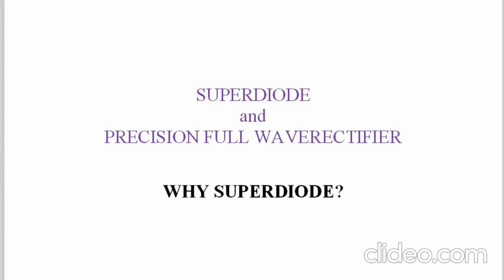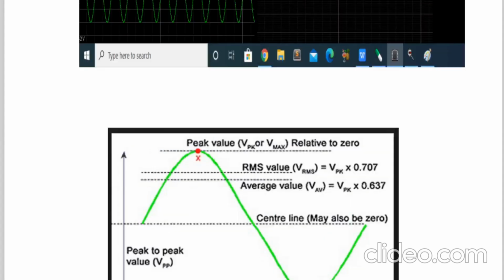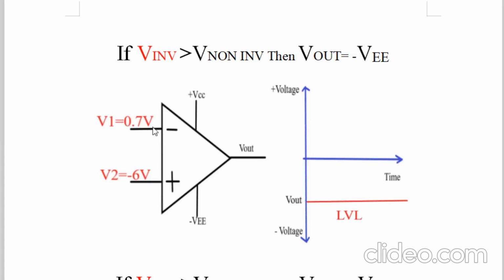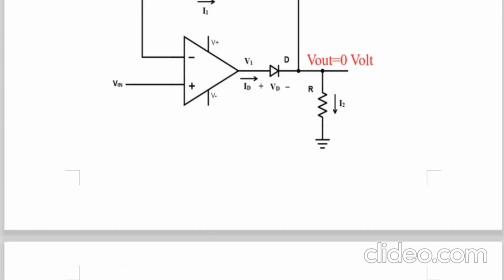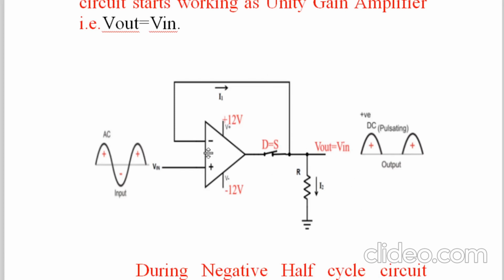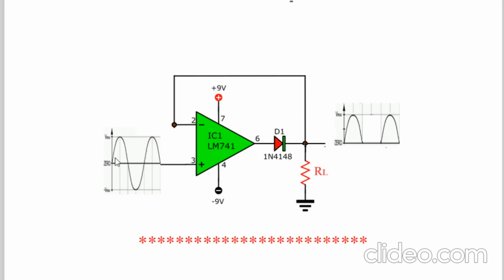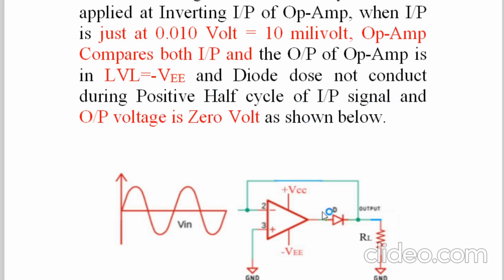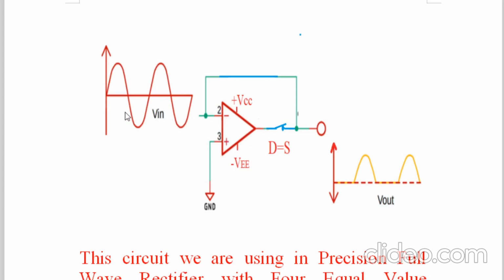SUPER DIODE AND HALF WAVE PRECISION RECTIFIER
In this video I have explain the working of SUPER DIODE which is combination of Op Amp and PN Junction Diode. In super diode PN Junction Diode is followed by  Op Amp and cathode of Diode is connected to Inverting terminal of Op Amp. I have explain that Normal  PN Junction Diode used in Rectifier Circuit such as Half Wave , Full Wave and Bridge Rectifier starts conducting after 0.7 Volt of positive half cycle of an AC Input and this voltage up to  0.7 Volt cannot be converted in to DC voltage by any Rectifier   mention above.  The HALF WAVE PRECISION RECTIFIER designed by Super Diode converts the AC Voltage of 10 millivolt in to DC  Voltage. therefore almost AC Voltage from Zero volt to 0.7 volt gets converted in to DC  Voltage.
The  Op Amp is used as comparator and the Output Voltage of  Op Amp Drives the Anode of Diode and if this Voltage is High in that case Diode is force in conduction and conducting Diode is behaving as close switch.
As cathode of Diode is connected to to Inverting terminal of Op Amp which is base of Transistor T1 or Q1 inside the Op Amp and that Transistor's emitter is connected to negative supply of Op Amp through Emitter Resistor RE, Therefore Diode remains in to conduction at once it start conducting.
I have also explain the How Op Amp works as Unity Gain Amplifier during Positive Half Cycle and How it does not work as Unity Gain Amplifier during Negative Half Cycle.
I have explain the Precision Rectifier in which an Input ac voltage (Sin Wave) which is to be converted in to DC Voltage is applied at Inverting InPut  of Op Amp  and Non Inverting InPut  is grounded. In this case OP Amp is used in Inverting Mode which provides 180 degree phase shift between InPut signal and OutPut signal. Due to this the Diode will not Conduct during  Positive Half Cycle of Input ac voltage (Sin Wave) and Diode will Conduct during  Negative Half Cycle of Input ac voltage (Sin Wave).
The Negative Half Cycle of Input ac voltage (Sin Wave) appears as Positive Half Cycle at the OutPut  and Rectification of Negative Half Cycle of Input ac voltage (Sin Wave) will takes place in this case and it is called as Precision Half Wave Rectifier because it also Rectifies an Input ac voltage (Sin Wave) below 0.7 Volt also.